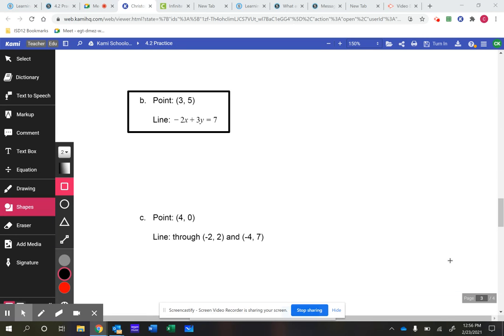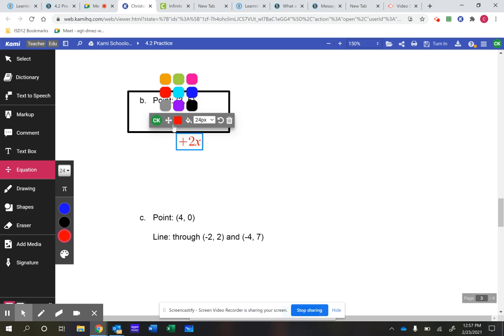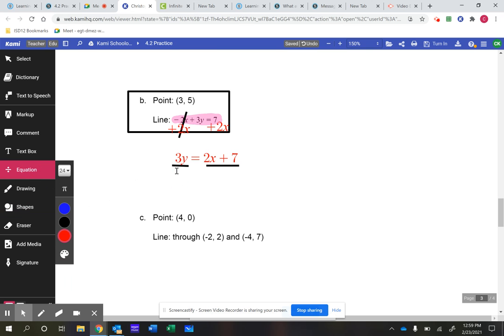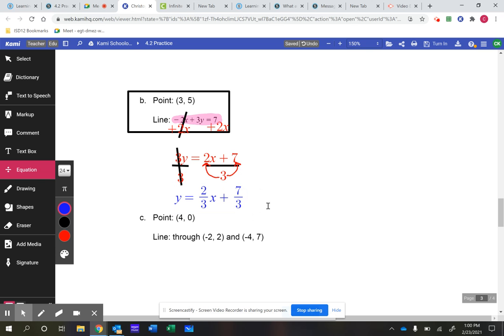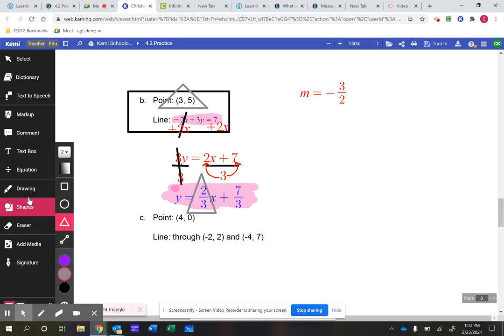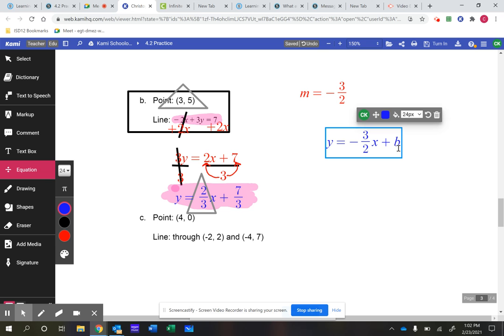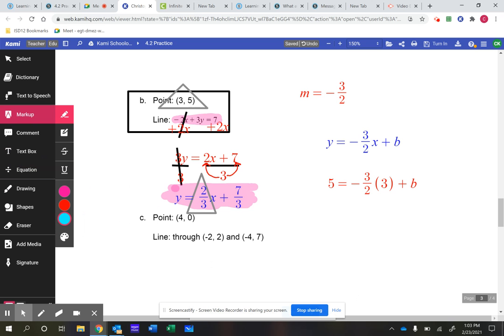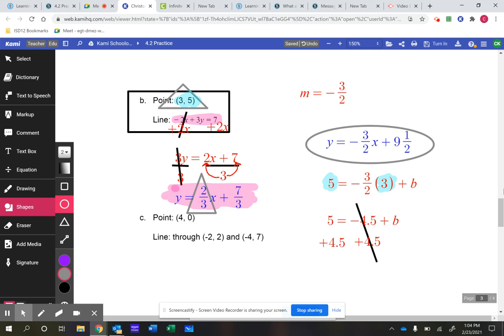Writing equations of perpendicular lines